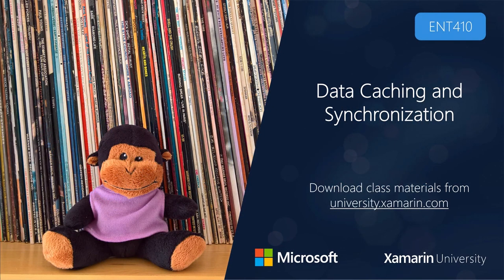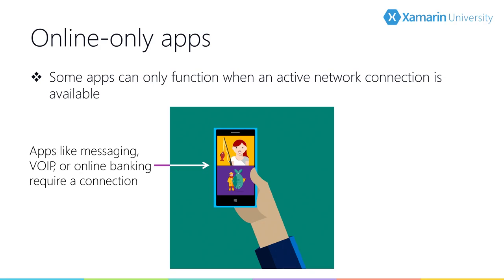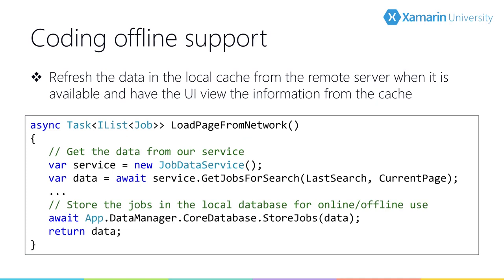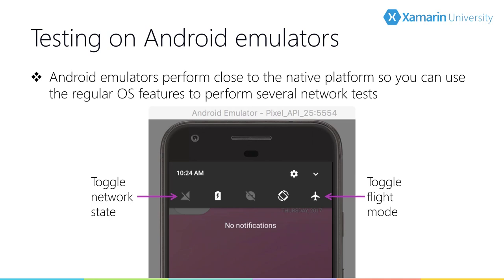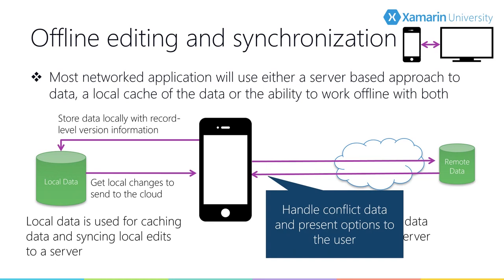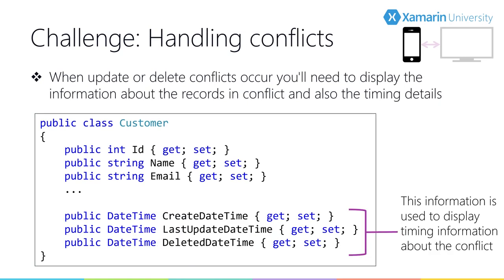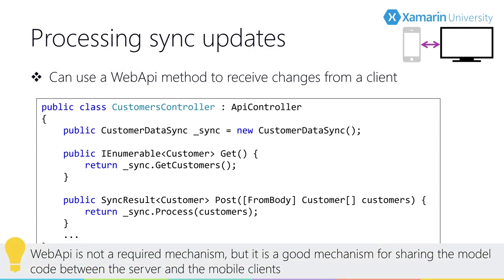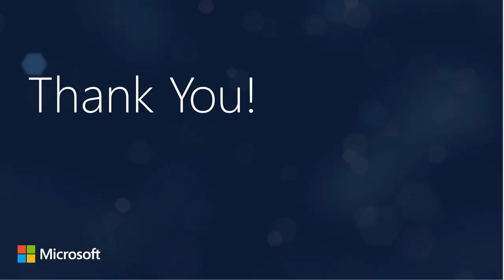ENT410 - Data Caching and Synchronization